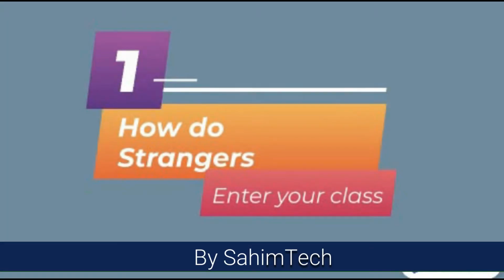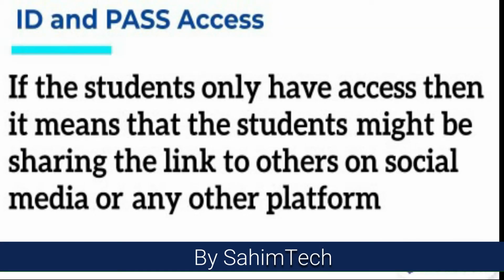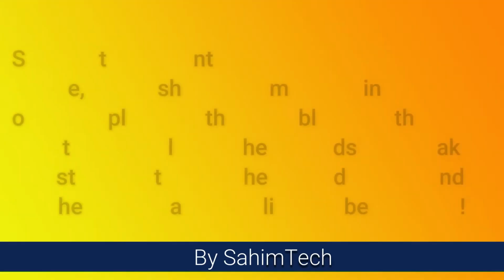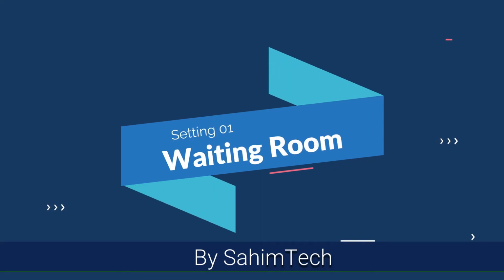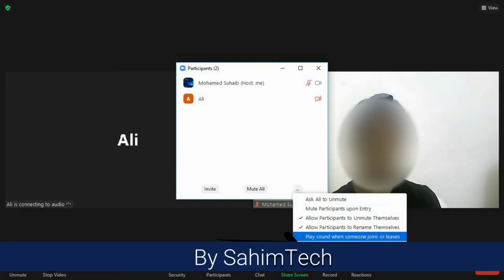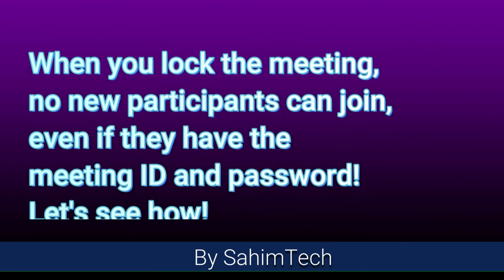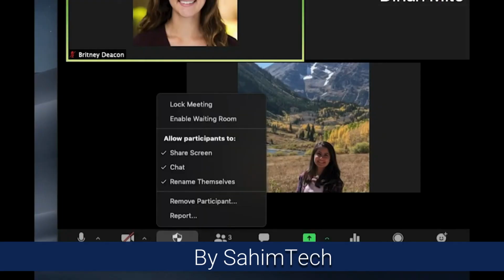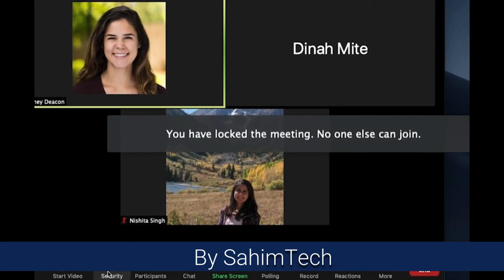Keeping yourself safe in Zoom Classes and other platforms!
The Cyber world is helpful and dangerous if not handled properly, this video shows the does when your using the Internet and most importantly, when your in zoom classes!

📝𝗔𝗻𝘆 𝗤𝘂𝗲𝗿𝗶𝗲𝘀 𝗼𝗿 𝗦𝘂𝗴𝗴𝗲𝘀𝘁𝗶𝗼𝗻𝘀? 𝗙𝗶𝗹𝗹 𝗼𝘂𝘁 𝘁𝗵𝗶𝘀 𝗳𝗼𝗿𝗺!:
(SahimTech)